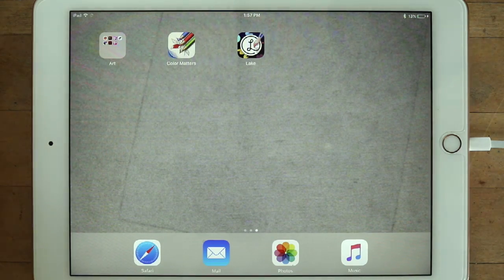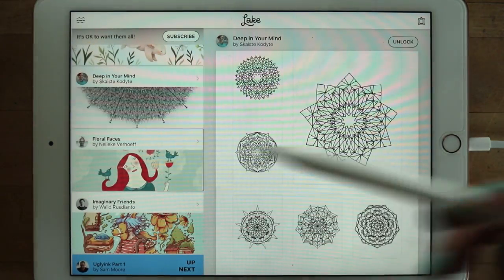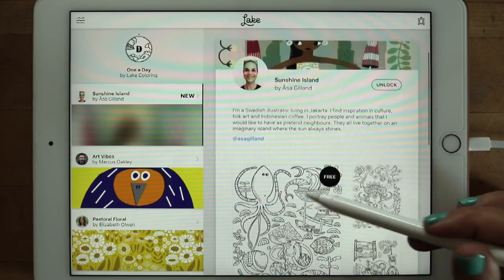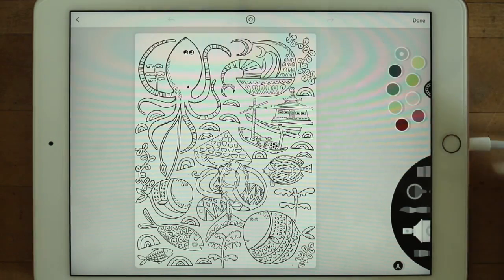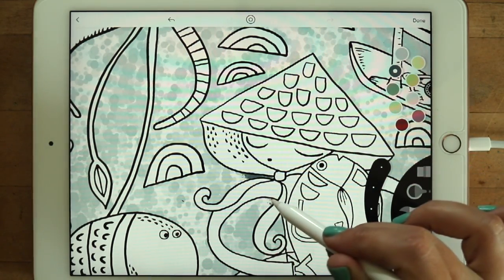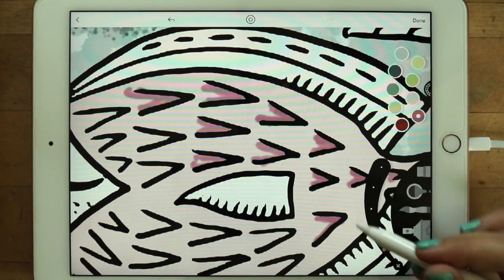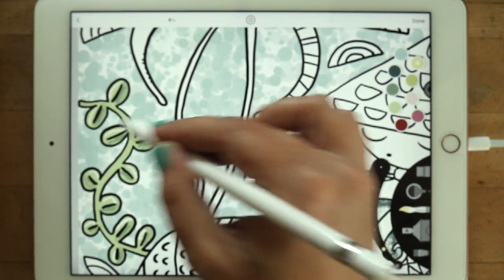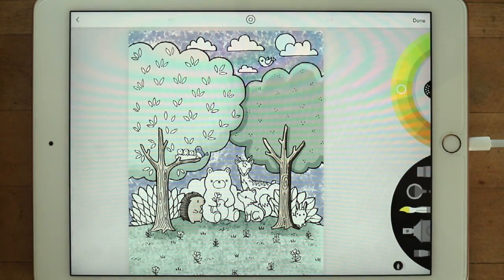Lake App Review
I found a new app in the app store that is an editor's choice.  Does it live up to that award?

Tools I Used Today:
iPad
Lake App
Apple Pencil